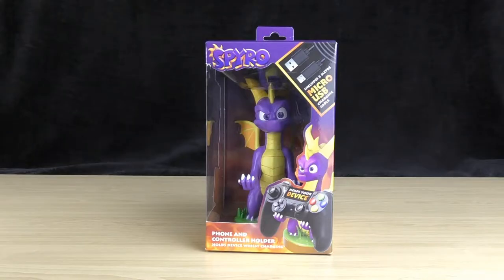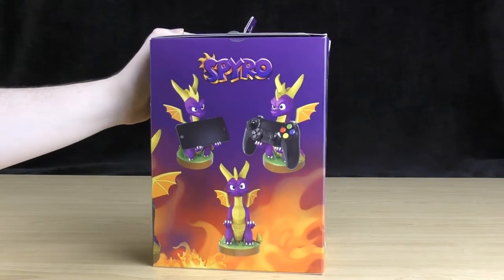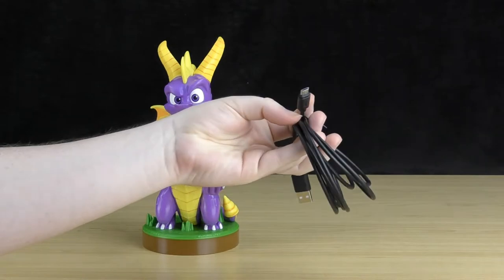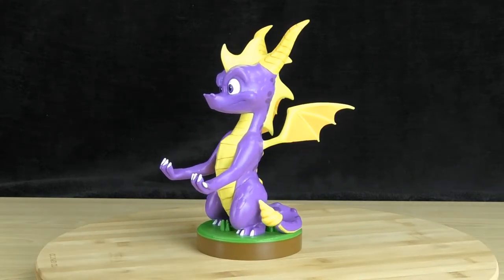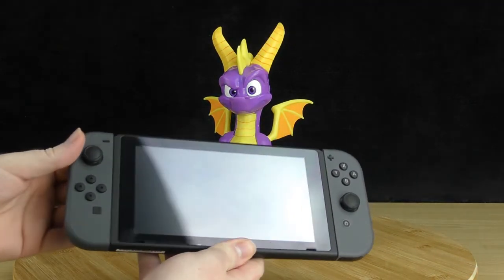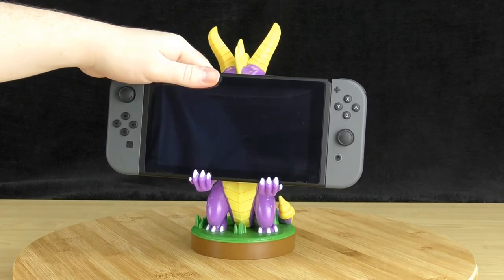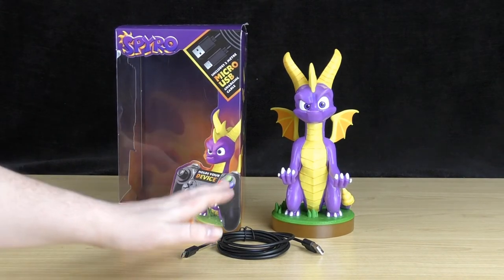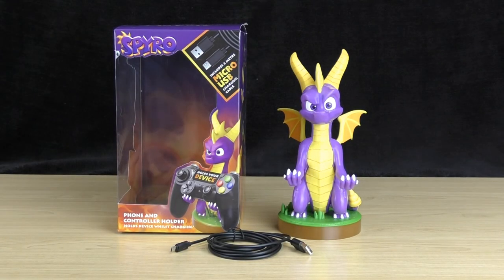Cable Guys - Spyro Phone and Controller Holder / Charging Stand - Review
This is the Spyro Phone and Controller Holder made by Cable Guys. A universal stand that can hold your controller or phone while your device is charging.

There are two tiers with Member Only monthly perks. I appreciate the extra support, so thanks in advance if you decide to join!

- You can also support me via a Super Thanks by clicking the “Thanks” button below the video, choose your $ amount and then you can leave a colorful personalized comment that will stand out in the comments section.

I have hundreds of videos uploaded already!  And many more to come!

Sharkie’s Gaming Controllers is dedicated to the showcasing of Gaming Controllers & Accessories for a wide variety of gaming systems. From Vintage to modern controllers, you'll see them all here. I have over 1500 Gaming Controllers & Accessories in my collections so many more videos to come!

Intro/Outro Music is “Hibernation” produced by Traffic